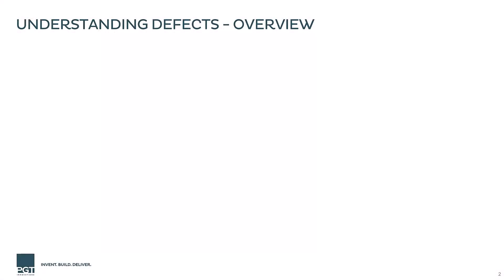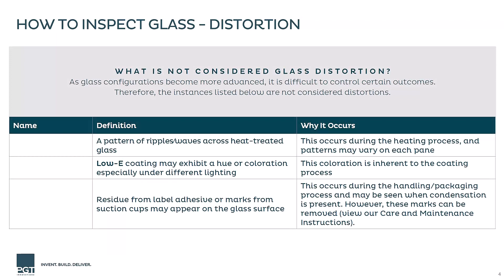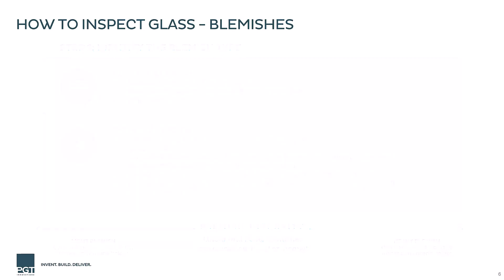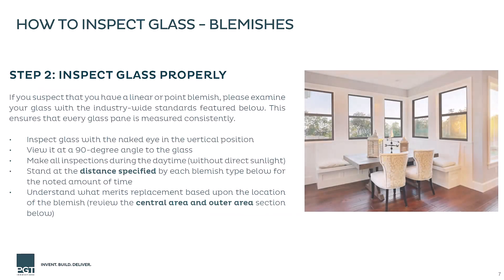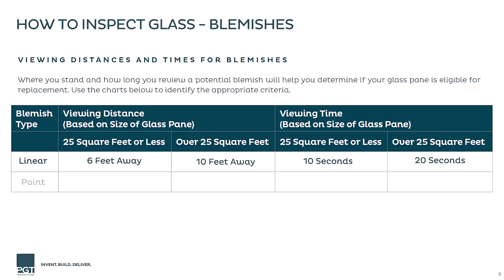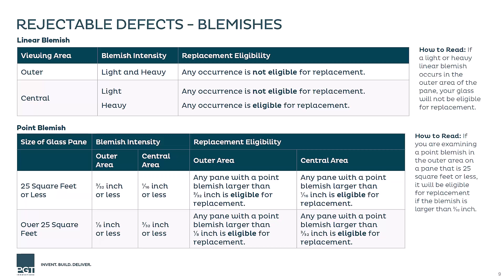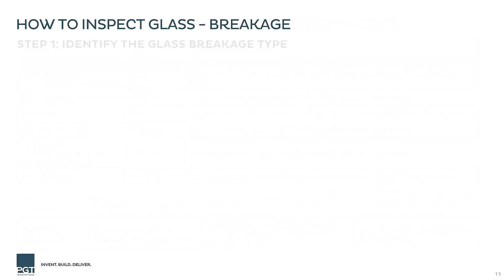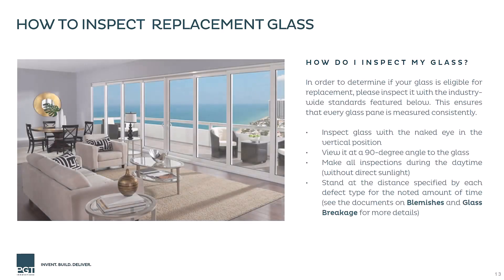PGTI Glass Standards & Defects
Our glass undergoes extreme processes that can cause distortion like bubbles, discolorations, and scratches - occurrences that are experienced industry-wide.

We adhere to the guidelines established by the American Society for Testing and Materials International (ASTM) on annealed glass, heat-strengthened glass, coated glass, laminated glass, and insulated glass units.

This video covers guidelines to help you determine if a glass-related concern is acceptable per these standards.